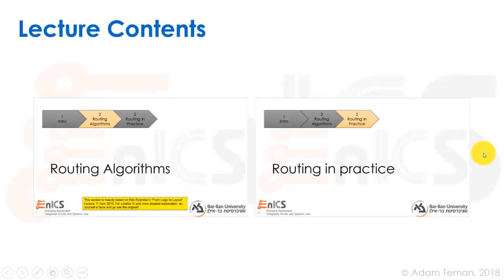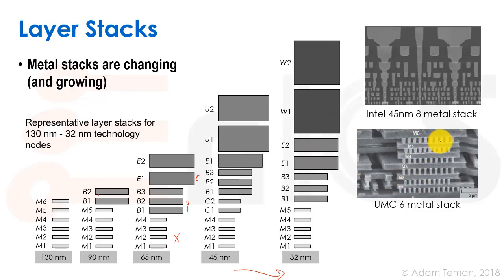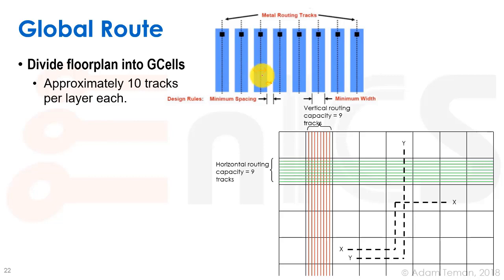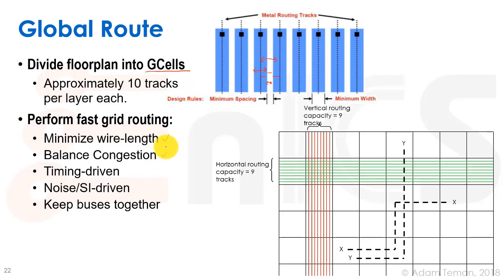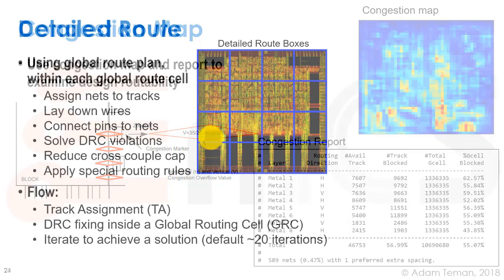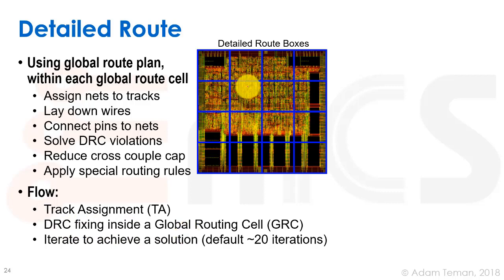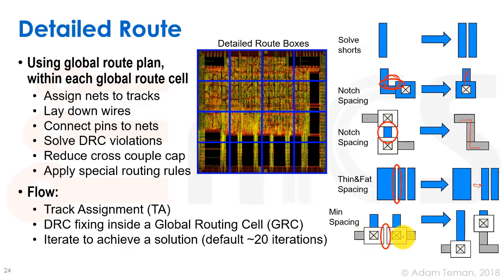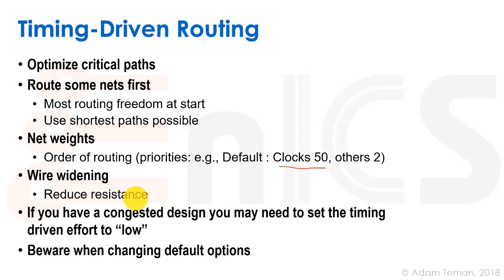DVD - Lecture 9d: Routing in Practice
Lecture 9 covers the routing process, including basic approaches to maze routing algorithms and how routing is carried out in practice within EDA tools.

Lecture 9d overviews how routing is implemented and designed in EDA tools.